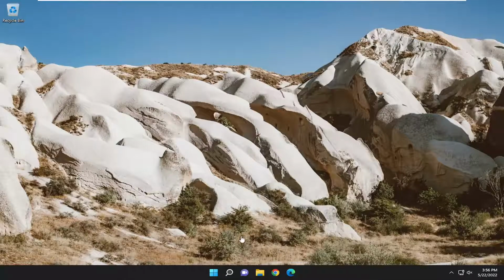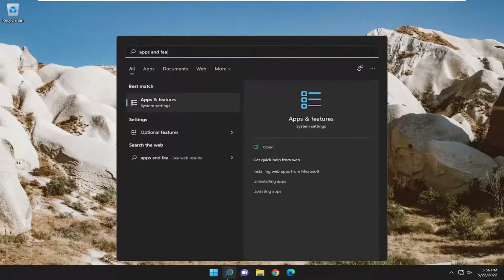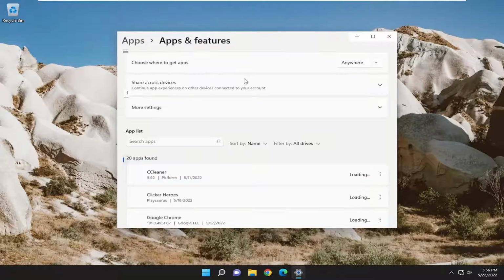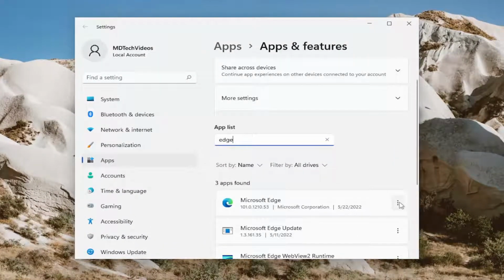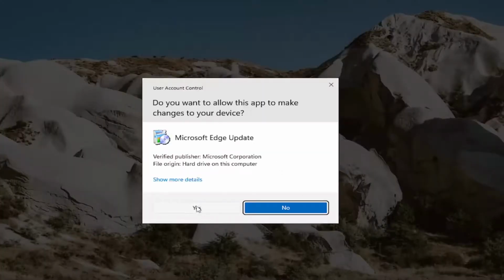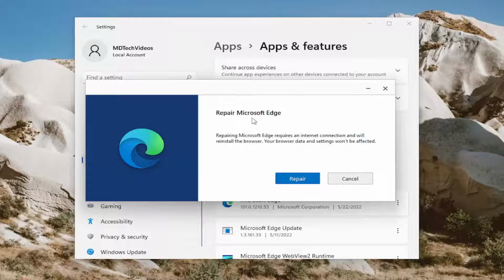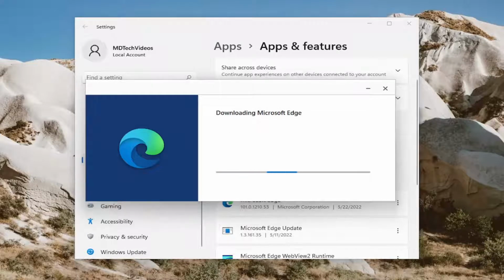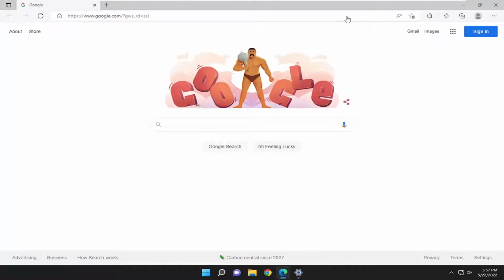Fix Microsoft Edge Opens Automatically in Windows 10/11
If your PC is running on Windows 10, then Microsoft Edge comes as a built-in browser with the OS. Edge has replaced the Internet Explorer. So, when you start your Windows 11/10 PC, because Edge is the default browser now for the OS, it automatically starts with the Windows 11/10 startup.

In this tutorial, we will see what to do if Edge keeps opening automatically by itself on Windows 11/10 devices. According to the affected users, Edge opens automatically every time they start their computers, whereas, some users have stated that Edge opens up automatically anytime while working on the computer. If you are experiencing any of these issues with Microsoft Edge, the solutions described in this post may help you fix the problem.

Issues addressed in this tutorial:
edge opens automatically
why microsoft edge opens automatically
windows 11 microsoft edge opens automatically
microsoft edge automatically opens new tab
stop microsoft edge from automatically opening
stop edge starting automatically
edge browser opens automatically
microsoft edge opens and closes automatically
how to get microsoft edge to stop opening automatically
how to stop microsoft edge from auto opening

Microsoft Edge—the stock web browser in Windows 11 and 10—sometimes launches even if you have a different browser set as default. It could load alongside the operating system at startup, preload various background-related processes during the login phase, or show up on its own after a restart.

This post details multiple ways to stop Microsoft Edge from opening automatically on your PC. If you use Edge on a Mac, you will also learn to prevent the browser from loading without permission in macOS.